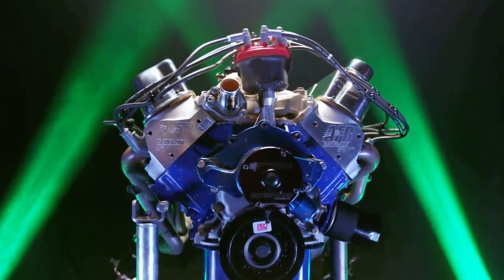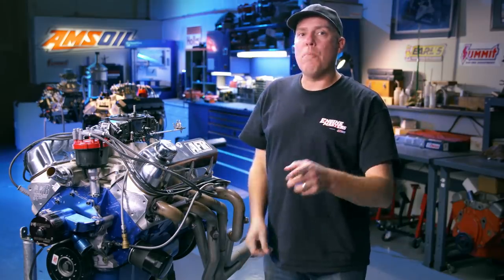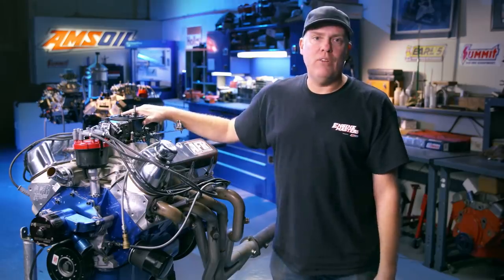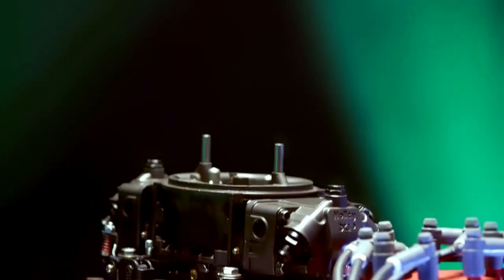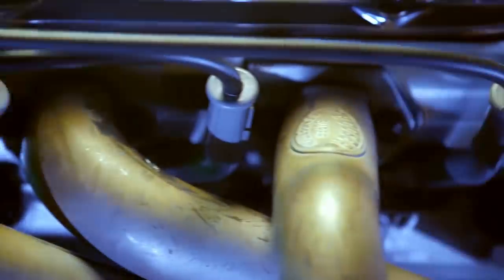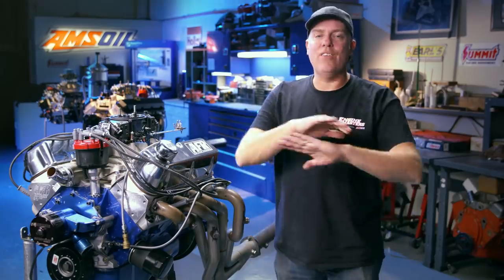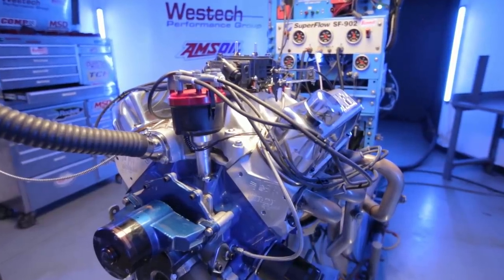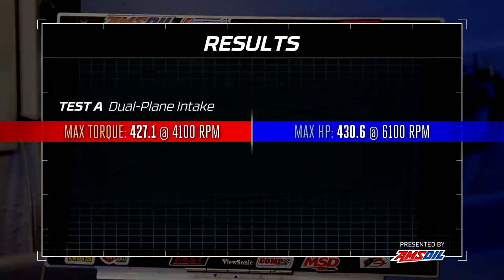Single Vs. Dual Plane Intake Shootout! - Engine Masters Preview Ep. 33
If you're a drag racer you won't want to miss this Preview of Engine Masters Episode 33, as David Freiburger, Steve Dulcich, and Steve Brule break down whether a single plane or dual plane intake is the best for your ride.